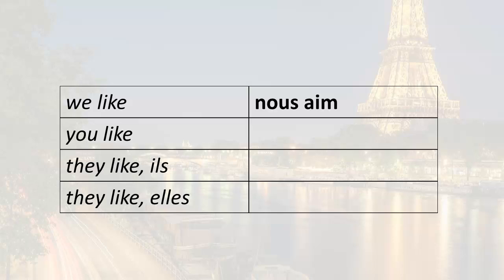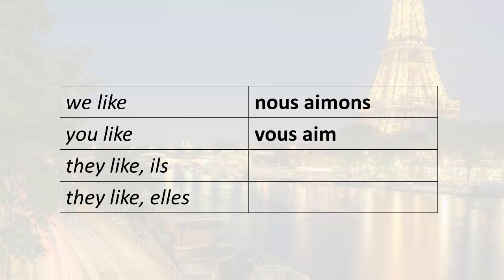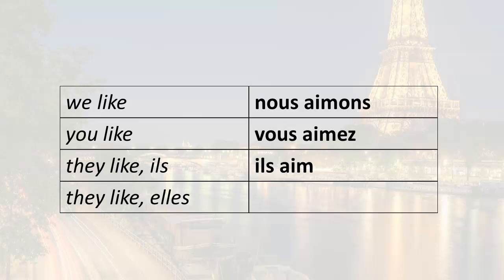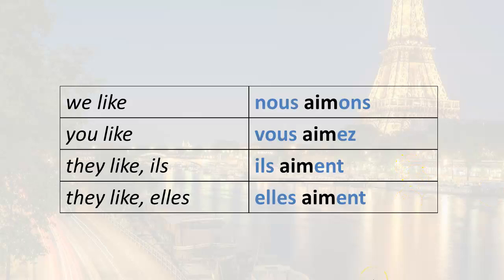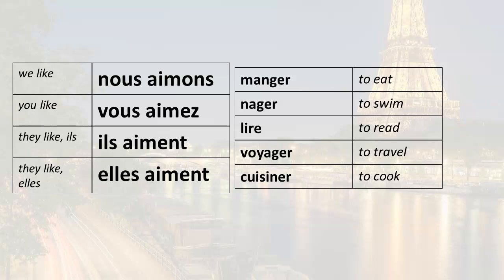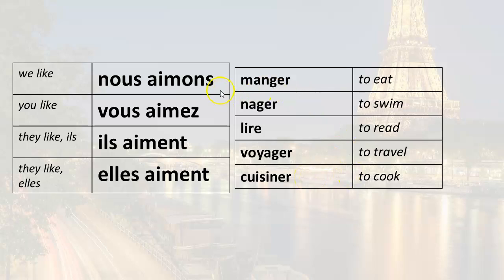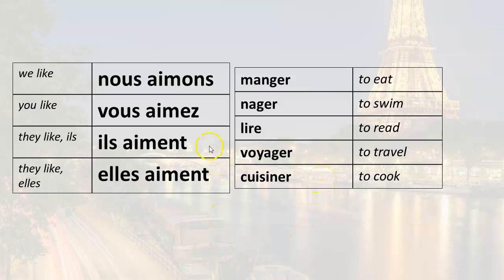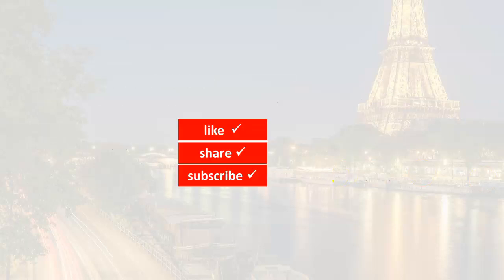0078 Easily Learn French, AIMER + infinitive, plural forms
Learn how to use the French verb AIMER in the present tense with an infinitive.

Grammar:
Present tense conjugation of regular '-ER' verbs.
Singular forms of AIMER in the present tense.

Vocabulary:
AIMER, to like, to love
MANGER, to eat
NAGER, to swim
LIRE, to read
VOYAGER, to travel
CUISINER, to cook